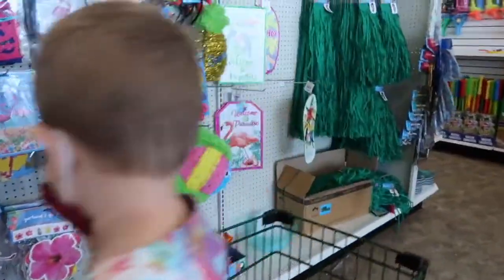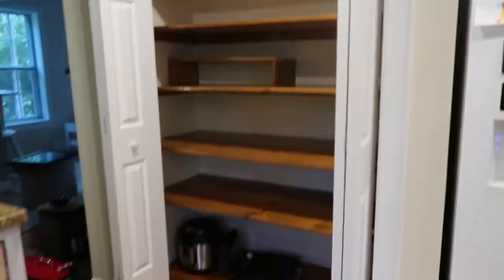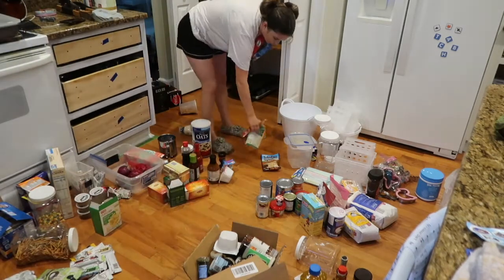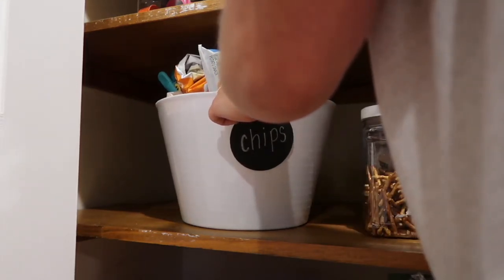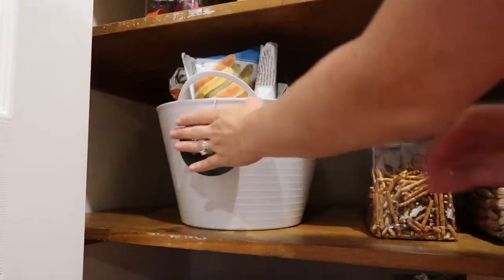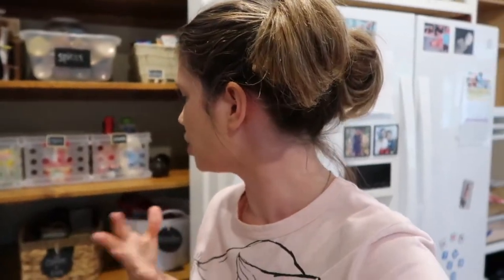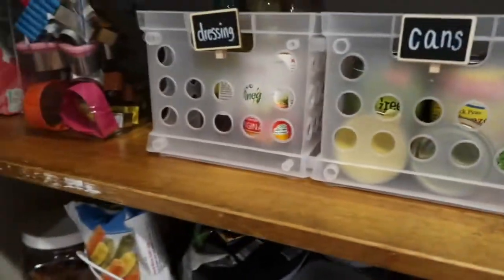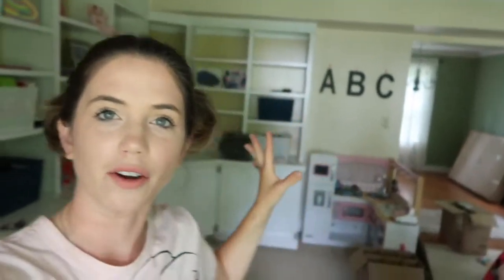PANTRY ORGANIZATION 2020 ON A BUDGET | CLEAN AND DECLUTTER WITHME | KAYLA RAE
Hey friends! Welcome to another video! Today we are doing a pantry organization and declutter video on a budget! I got all of my materials from Wal-Mart, Dollar Tree, and Hobby Lobby. I would love to have you! Tell me how you organize your pantry or any tips you have!

UPLOADS YOU MAY ALSO ENJOY -